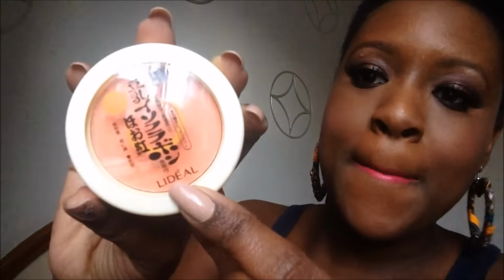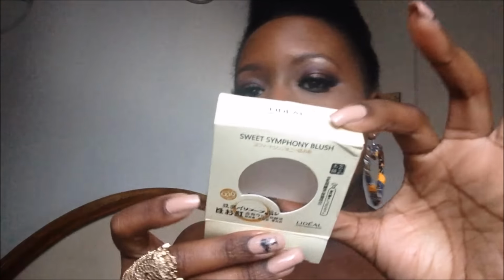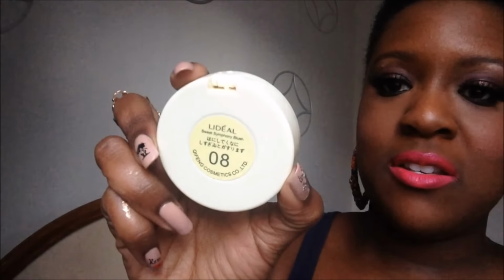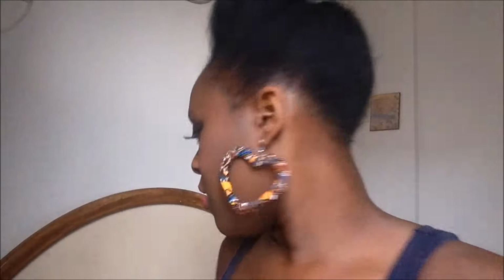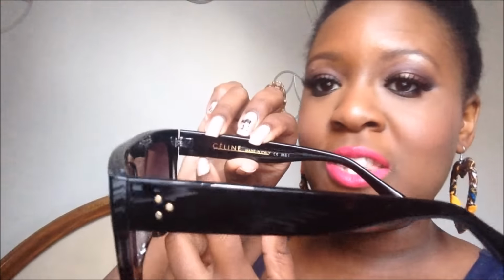aliexpress haul #3 | Daphnee noel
Hi, welcome back for a new video!

*3 Groups soft brightening liquid

*Lidéal blush

*Fake N* blush

*Sunglasses
First pair
Second pair